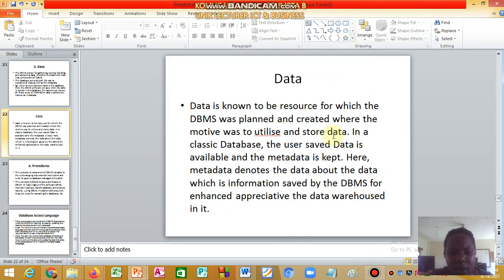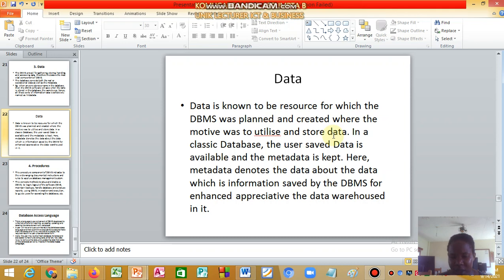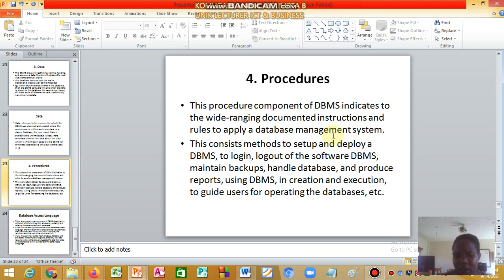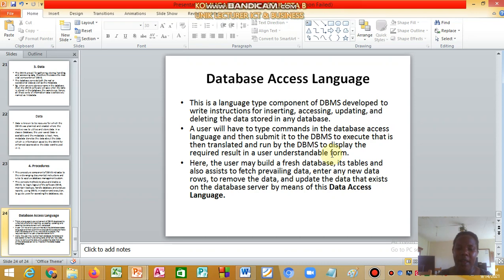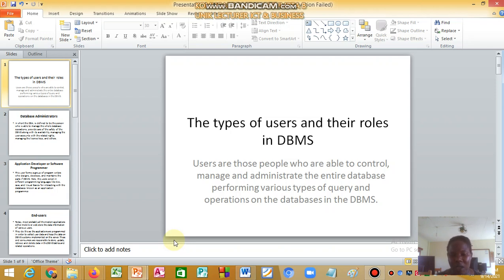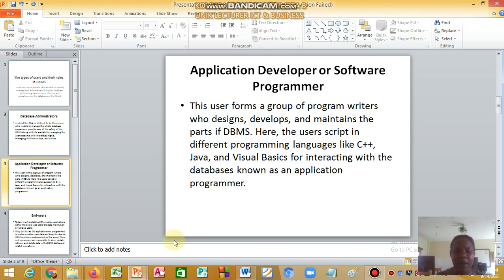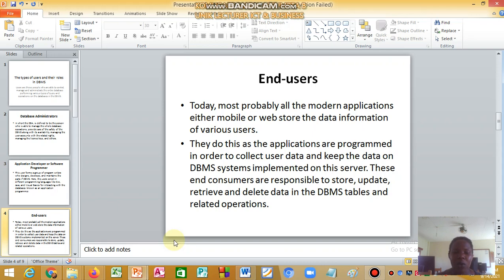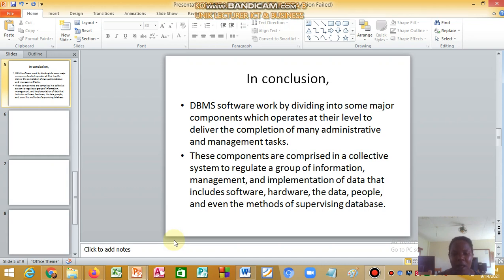TYPES OF DBMS USERS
Users are those people who are able to control, manage and administrate the entire database performing various types of query and operations on the databases in the DBMS.